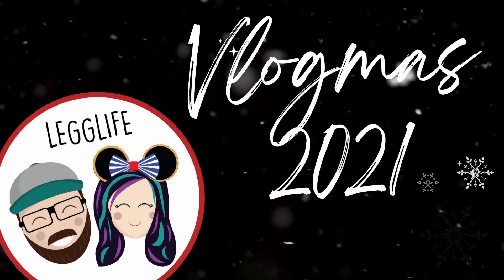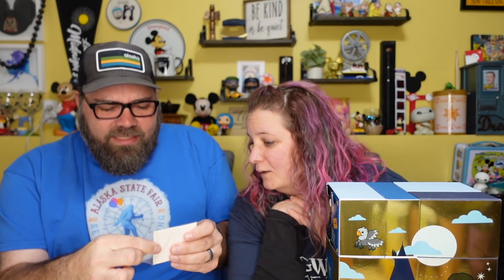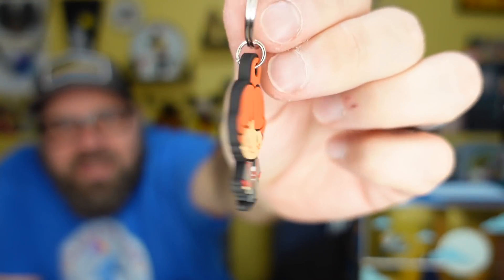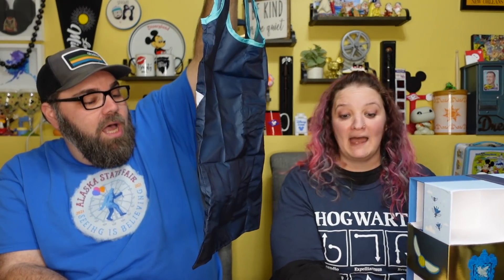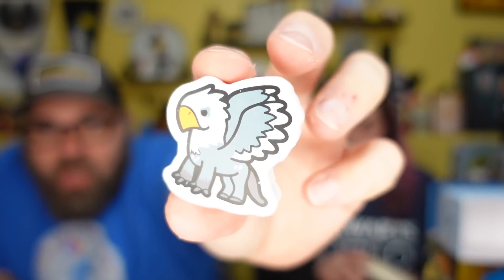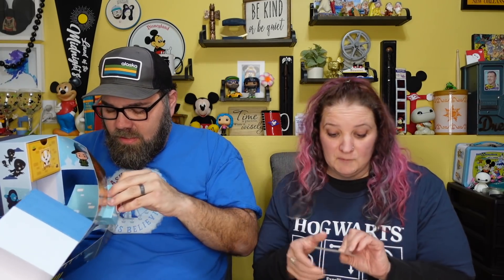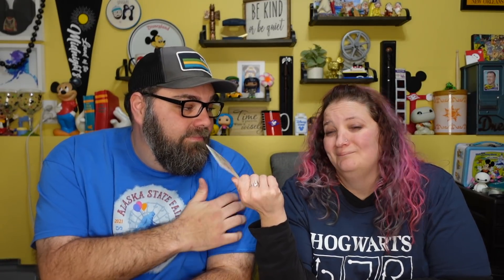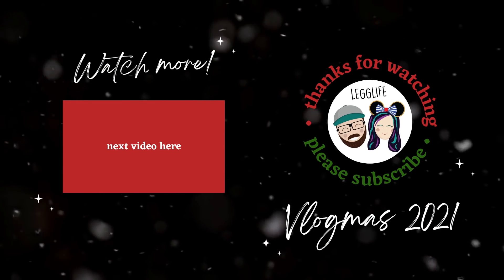A Magical Unboxing! Better Than We Expected! Vlogmas Day 6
Did someone say a Harry Potter unboxing?! Yes, please!  We found this Harry Potter Magical Infinity Gift Box at Barnes & Noble and knew it would make a great Vlgmas unboxing video! This box included 18 different Harry Potter-themed gifts, and today we're showing them all to you! We didn't have the highest expectations for this box, but it ended up including some really fun items!

Two questions for you in the comments today:
1) Does Harry Potter remind you of Christmas?
2) What was your favorite item in this unboxing?

Here is the Harry Potter Infinity Gift Gox from Barnes & Noble